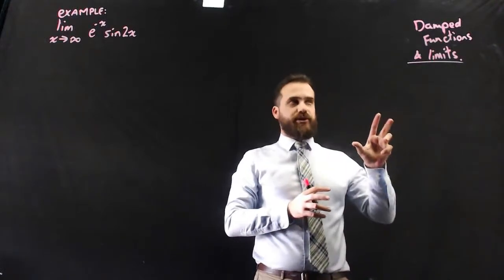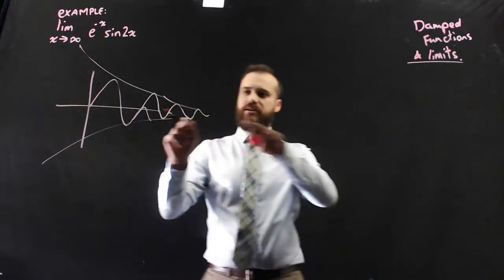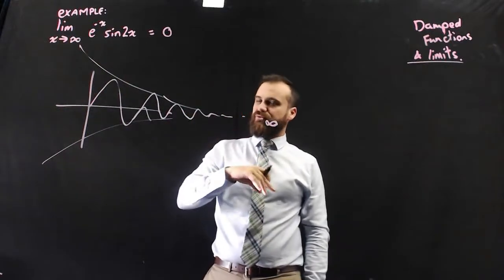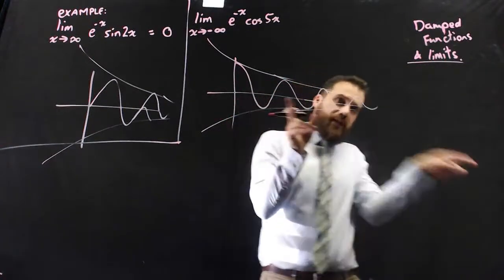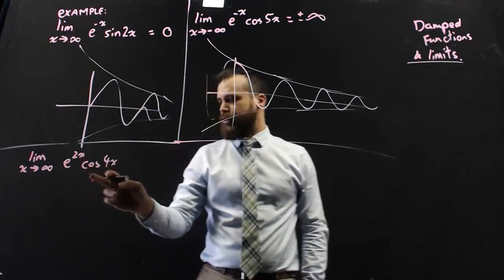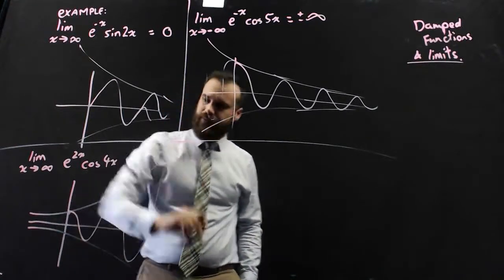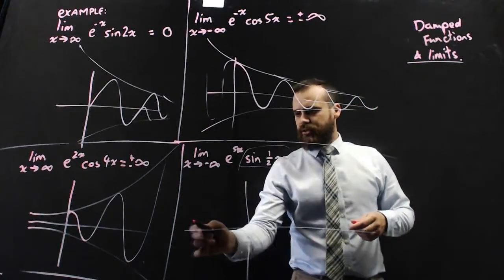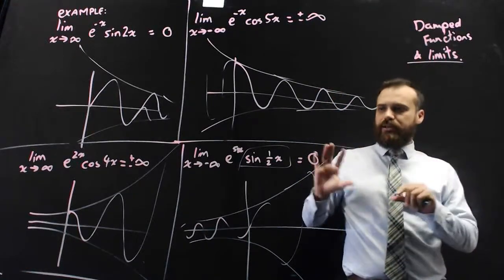Damped functions and limits